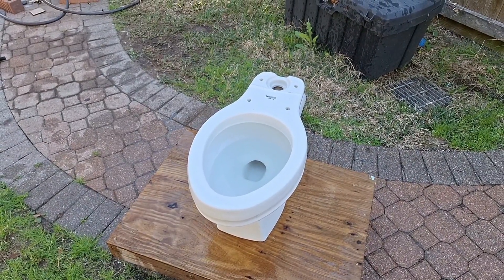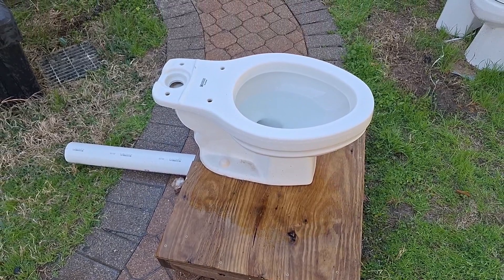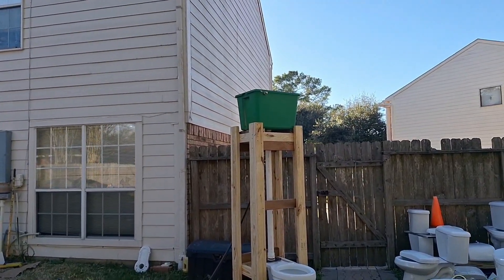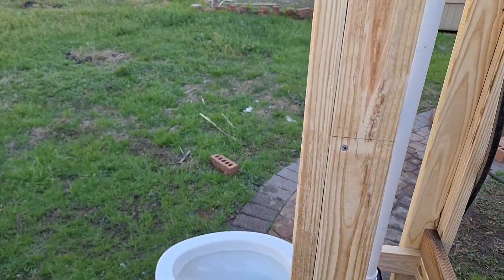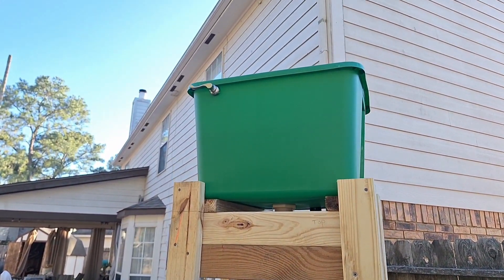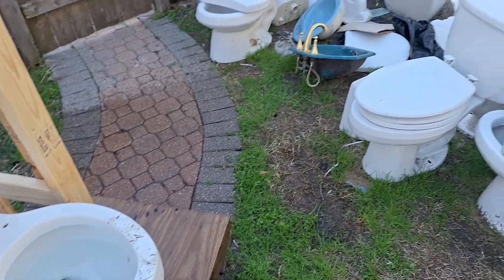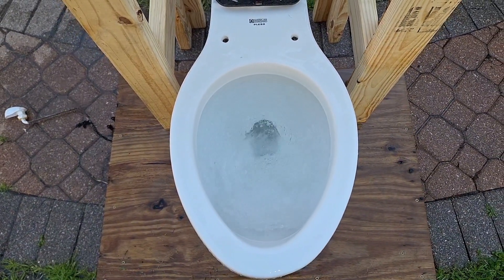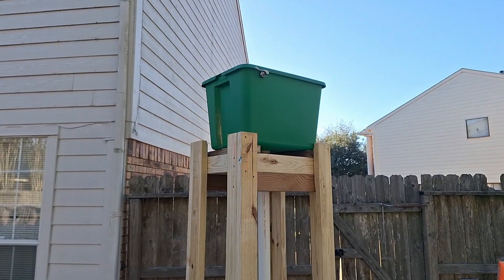1 MILLION Views Surprise Celebration!!!